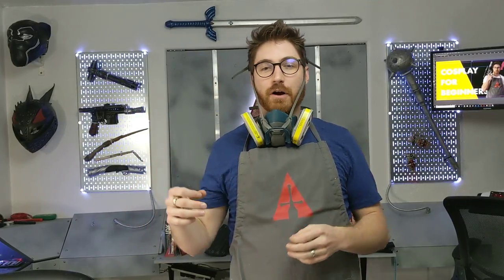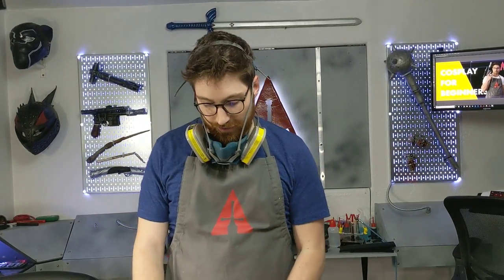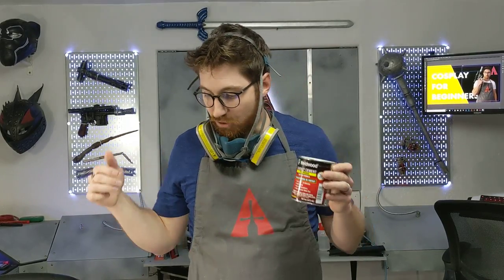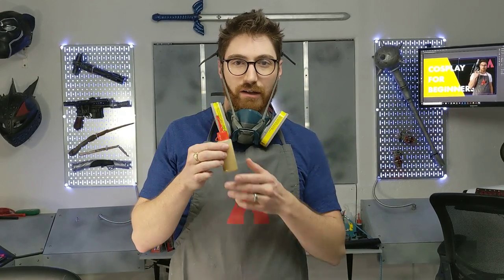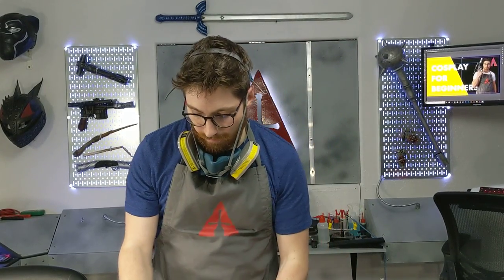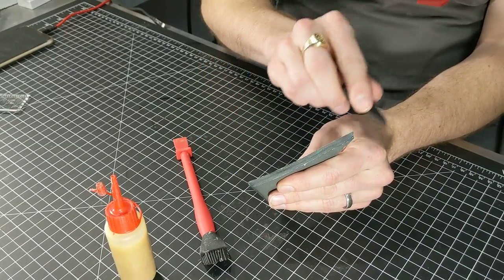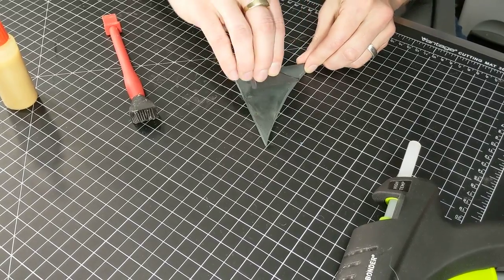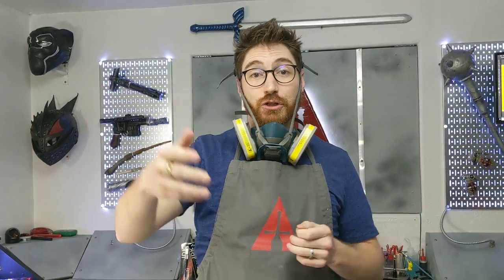Applying contact cement made easy - Cosplay Quick Tip Clip | Cosplay Apprentice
Using Contact Cement with EVA foam can be stinky, messy, sticky, and hard to apply but in this video I will show you the easy button for applying contact cement to EVA foam for your cosplay armor, especially when you are gluing foam pieces together edge to edge.  Enjoy!

Let me know what Cosplay Questions you might have and I will answer them in a video on this channel!

DAP Contact Cement
Easy application bottles
Proper Cartridges for working with Contact Cement